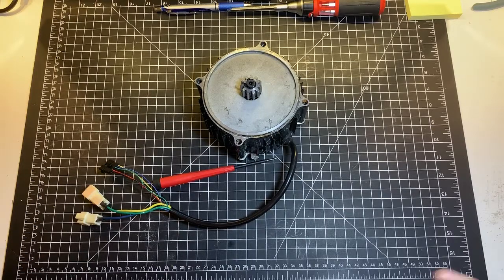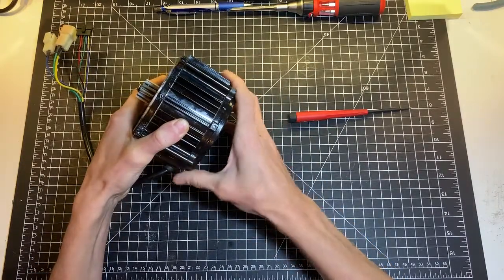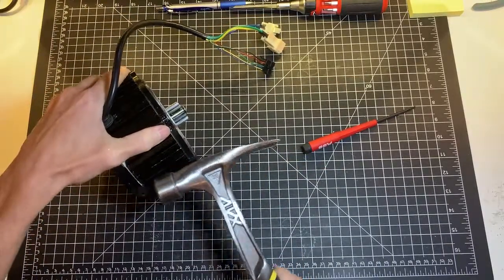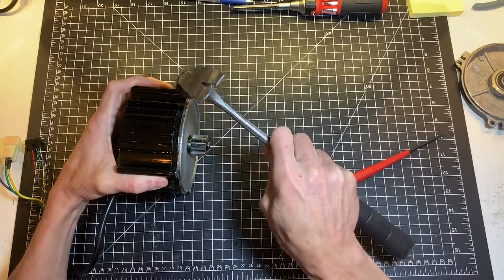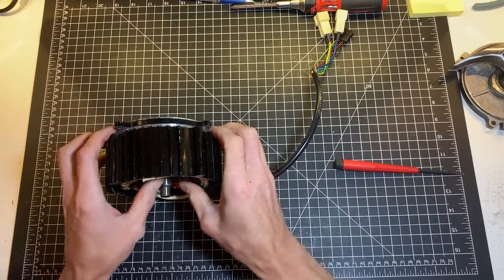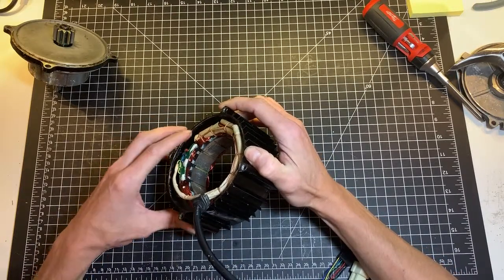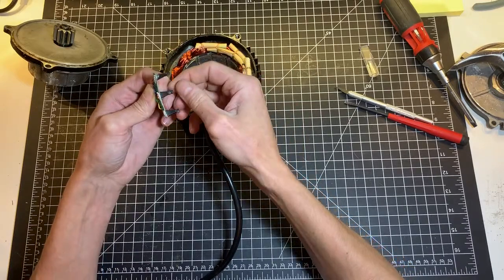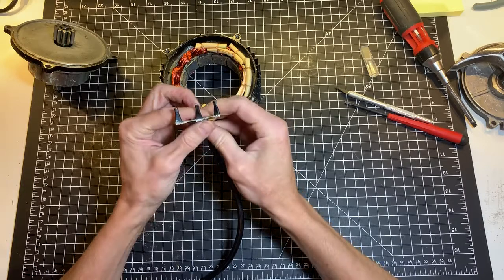Part 2 opening the motor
This is part 2 of the cyclone hall sensor troubleshooting and repair video.